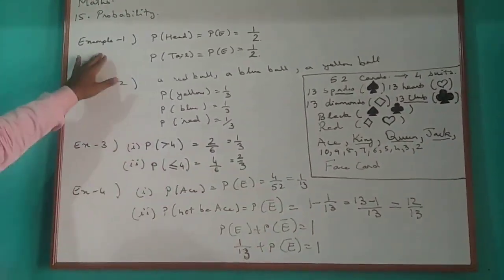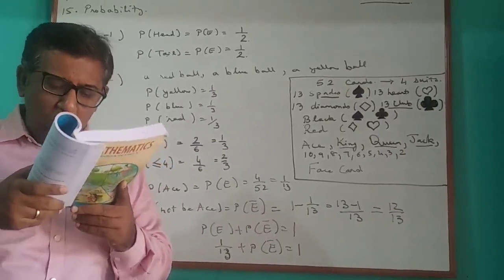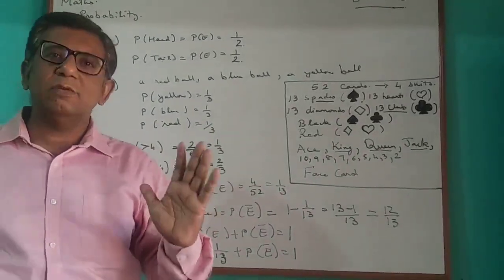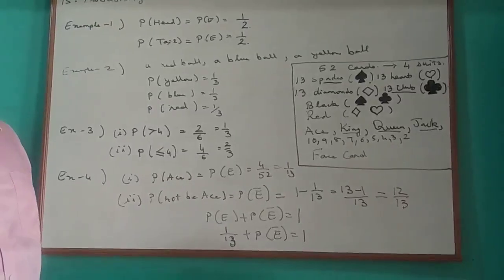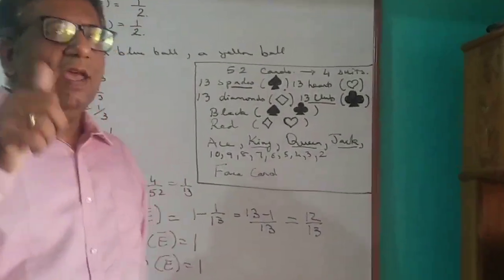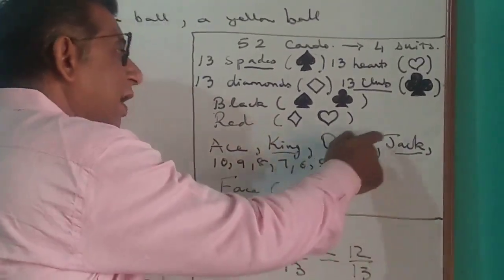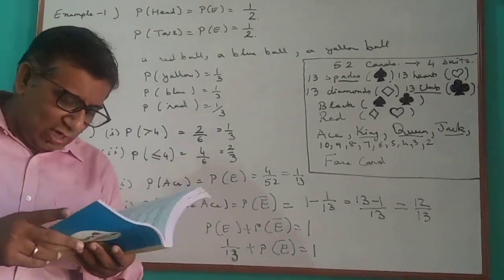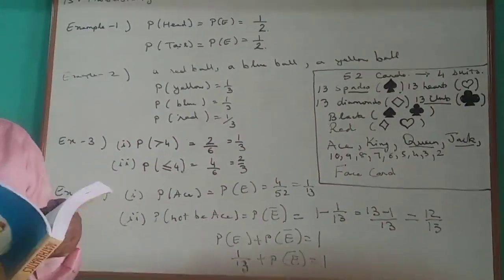STD 10 Maths 15. Probability (basics)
Examples of chapter 15